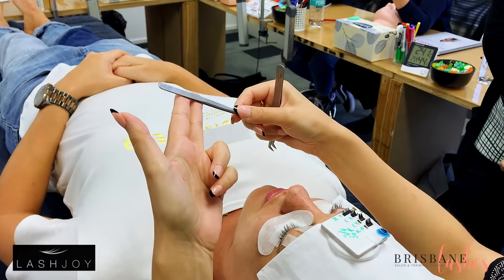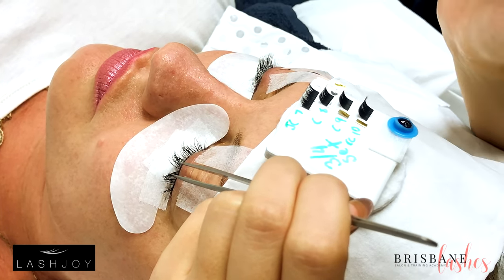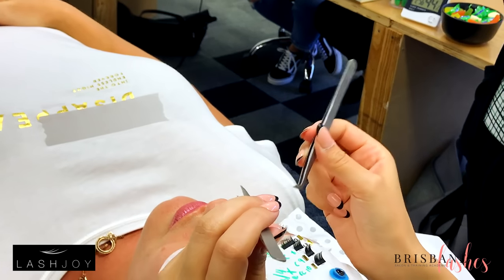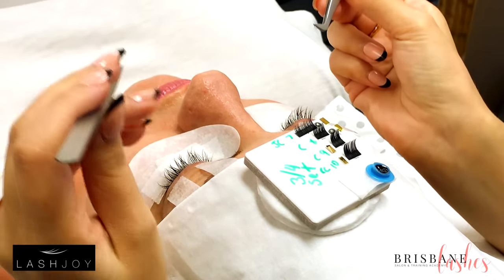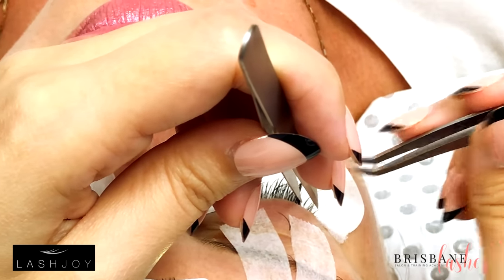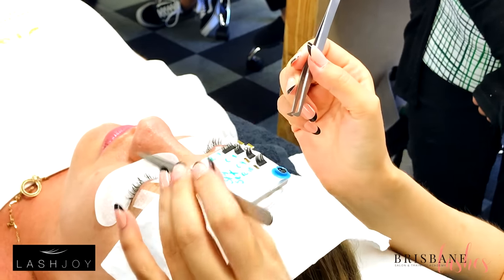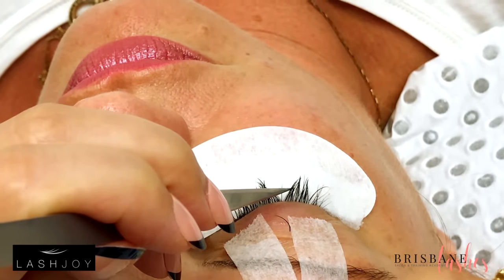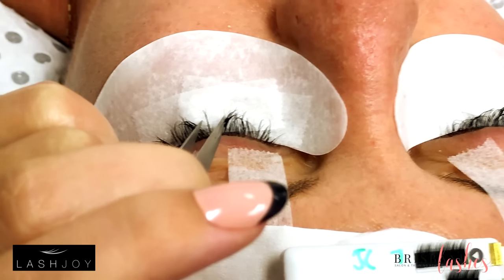How to Apply Classic Eyelash Extensions by LashJoy Academy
Video tutorial by award winning Master Lash Stylist and educator Joy Crossingham

In this tutorial you'll learn Joy's unique classic lash application style, isolating techniques, how to hold your tweezers, anchor points and more.